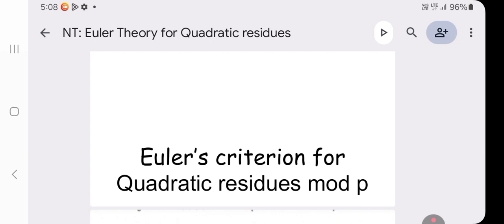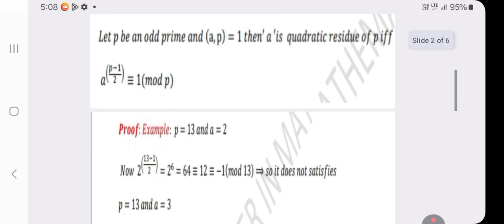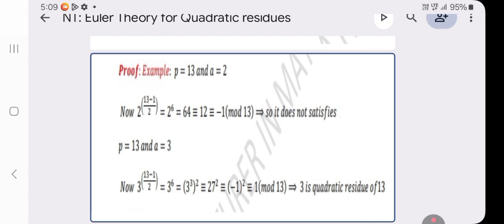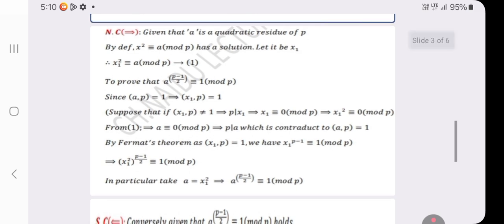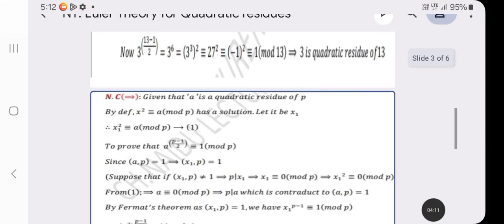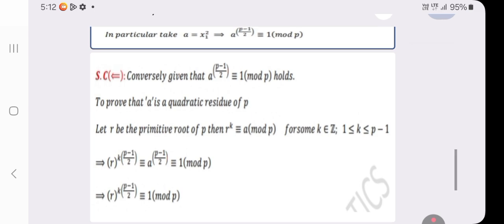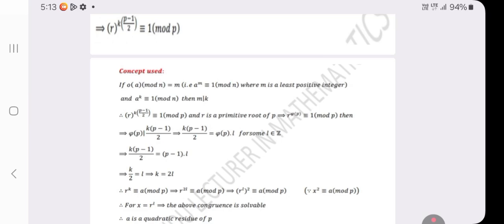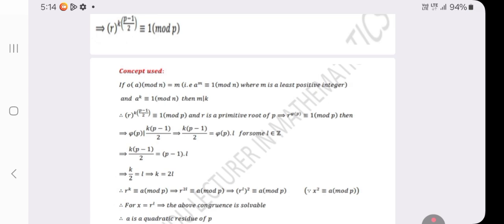9 October 2025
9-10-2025- NT - Fifth Semester - U5- Theorem 2-Eulers criterion for Quadratic residues